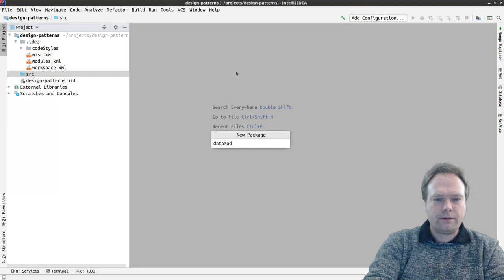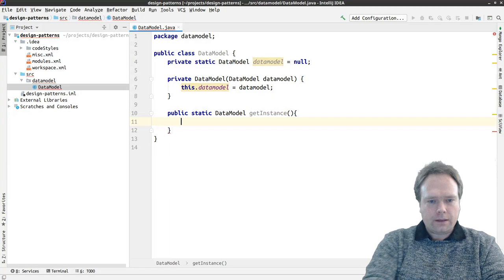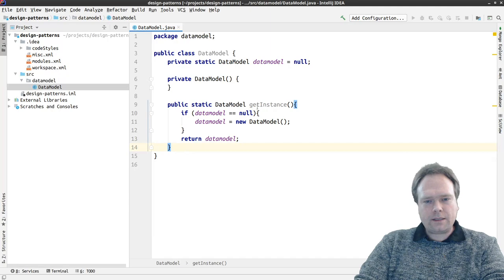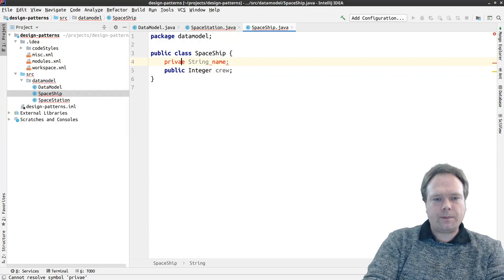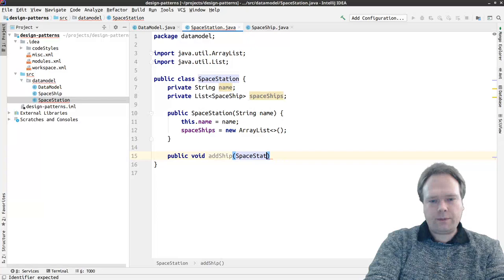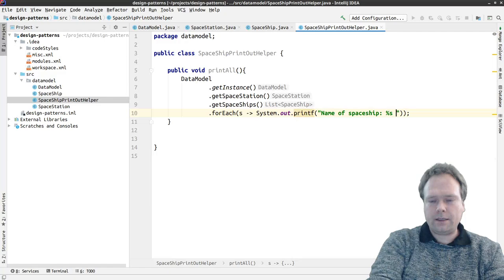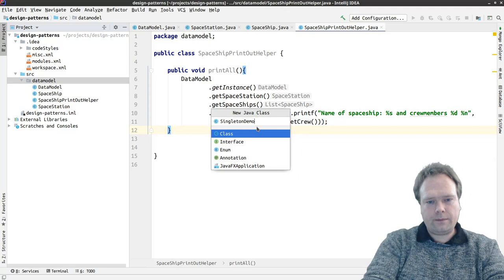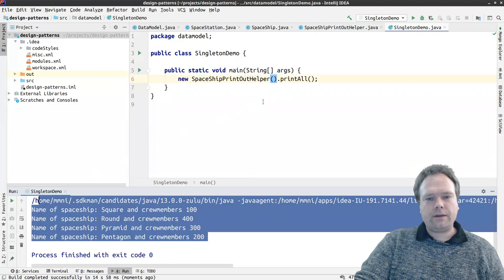Java Singleton Design Pattern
The Singleton Design Pattern.